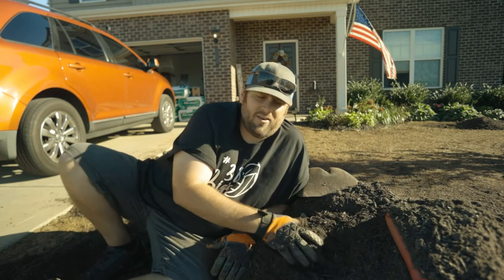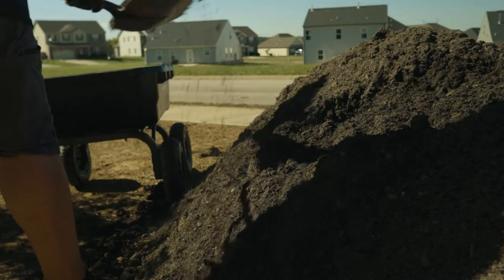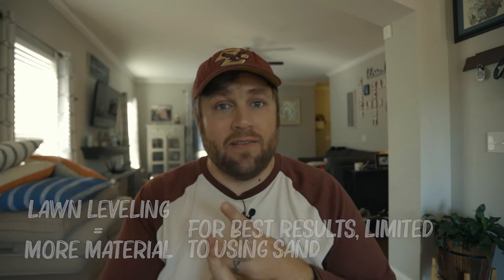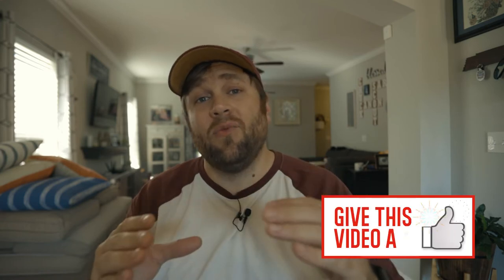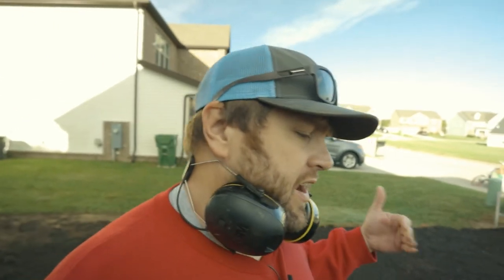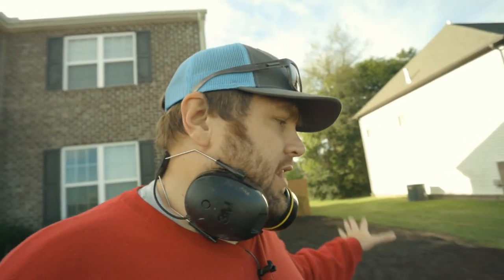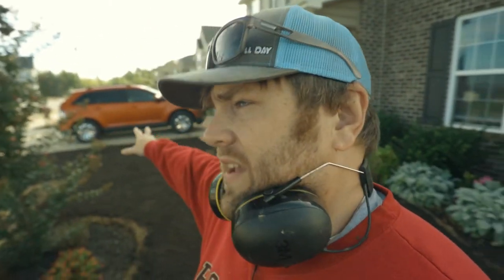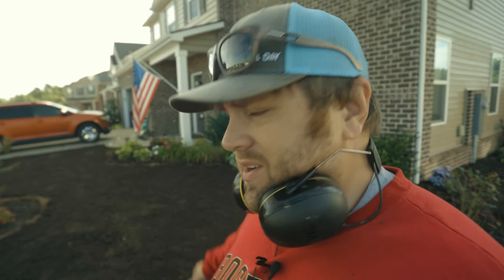TOP DRESSING or LEVELING a Lawn - What's the Difference?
This is a question that I've asked myself, even recently, what is the difference between top dressing a lawn and leveling a lawn? I see the terms thrown around interchangably, but they HAVE to be different, right? In this video, I hope to explain the main differences between the terms, and how they are similar.

Chapters:
00:00 - Magic Mix Delivery
00:50 - What is Magic Mix Topdressing
01:50 - Top Dressing vs. Lawn Leveling
02:50 - The Structure of Soil
03:25 - What are the benefits of topdressing with Compost?
04:55 - What NOT to do when Topdressing or Leveling.
06:00 - Stay for just a little longer?

These purchases do not have an additional cost to you. As with any product or service, if you purchase and use any product you assume responsibility, regardless of any information or recommendations given.